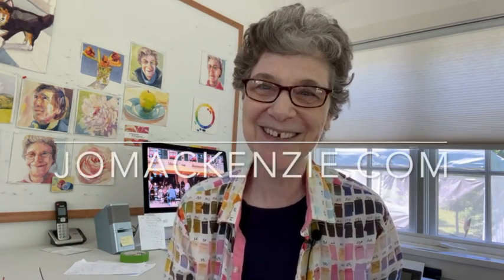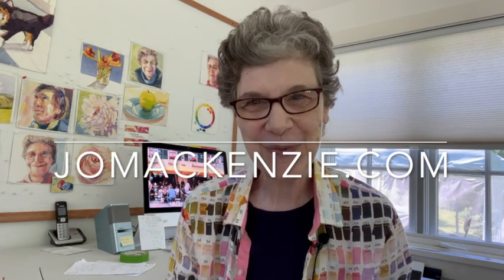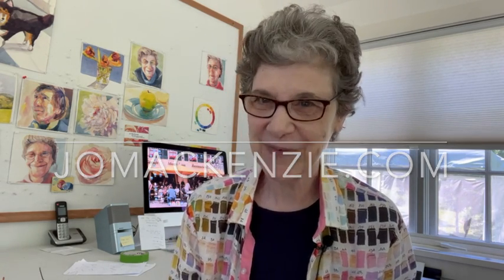Jo Mackenzie Watercolors introduction